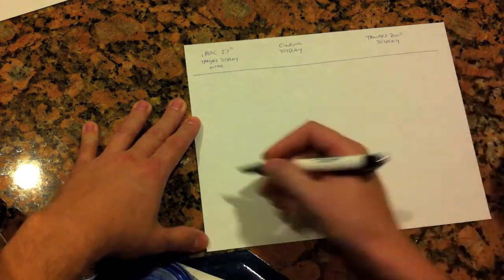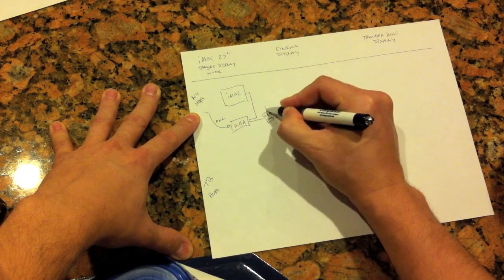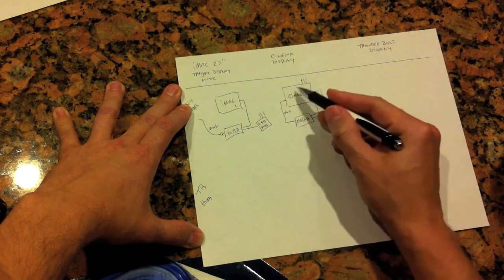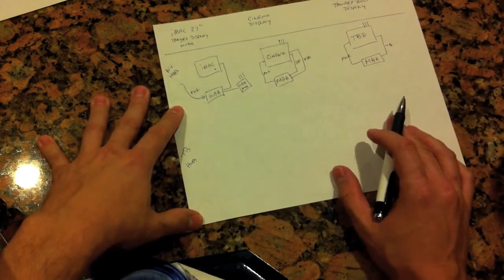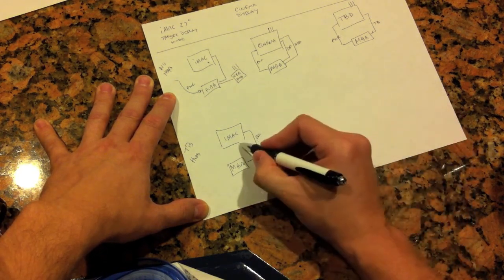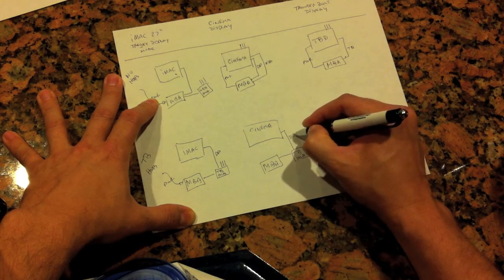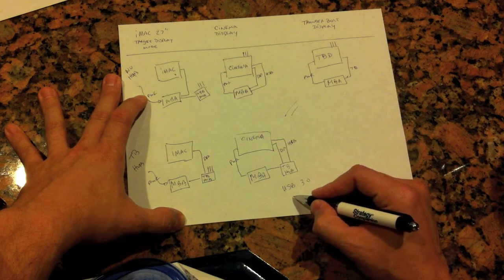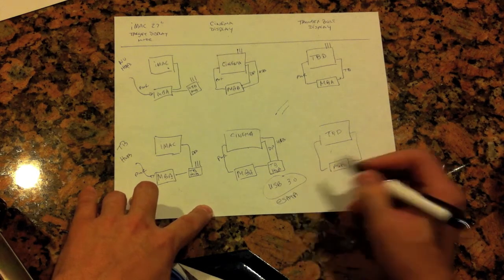Connection options for MacBook Air w/ Thunderbolt Display and Cinema Displays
I was on the virge of preordering the Thunderbolt display however I decided to hold off on the decision as there are many ways to achieve the same end result.  The thunderbolt display is identical to the Cinema Display, including price, with exception of an HD FaceTime camera vs. the iSight camera.

The difference lie in how they connect to your MacBook.  The thunderbolt display connects with one cable while the Cinema Display connects with two cables (the display port & the usb cable).

In this video, I try to show how you can connect either an iMac 27" or Cinema Display in a configuration similar to the way the Thunderbolt Display would be connected.